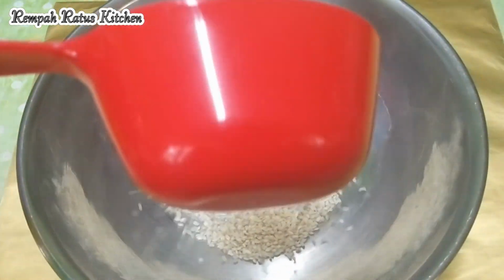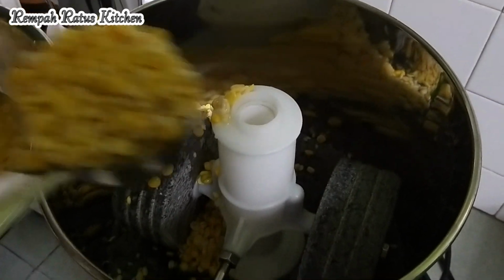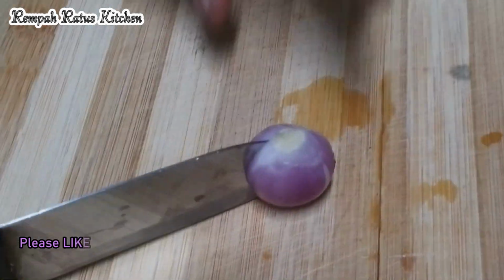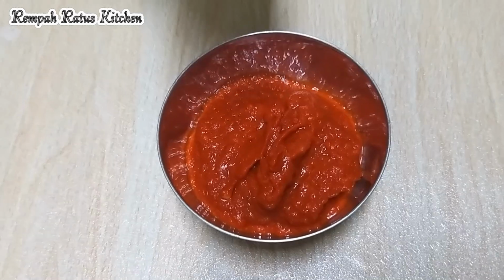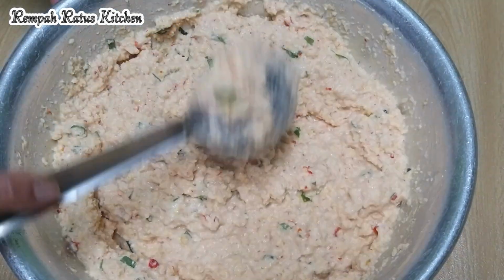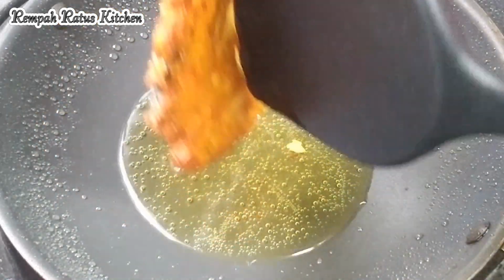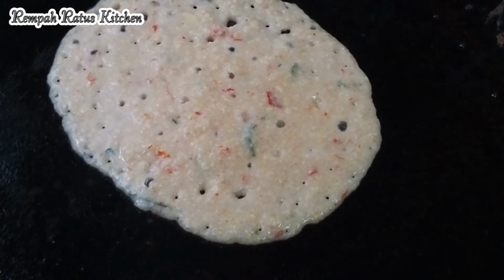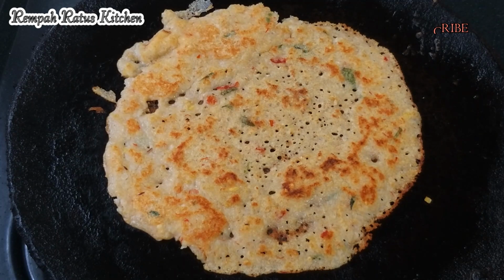My Mother’s Adai with Chilli Chutney | Homemade Rice and Multi Dal Dosa | Protein Rich Dosa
Today’s recipe from Rempah Ratus Kitchen is the Adai, a South Indian pancake, made with rice and four types of dal and this is how my mother made it. We had it with her awesome chilli chutney, the recipe of which I am also sharing in this video. Made with rice, mung dal, urad dal, channa dal and thoor dal, this pancake is protein rich. Semi deep fried, like my mother made it, this dal dosa is crispy and crunchy at the edges, soft and spongy in the centre. It is a protein rich breakfast recipe or a tea time snack. It is deliciously satisfying whenever you eat it.

Ingredients:
Adai:
Ingredients to be ground to a coarse paste:
1 cup idli rice
½ cup urad dal
½ cup mung dal
½ cup channa dal
½ cup thoor dal
5 dried red chillies
3 green bird’s eye chillies

3-4 stalks curry leaves
½ tsp asafetida (kayam/hing)

Chilli Chutney:
Ingredients:
40 gms dried red chillies, soaked in hot water for about 45 mins
180 gms small onions
Salt to taste
Coconut oil